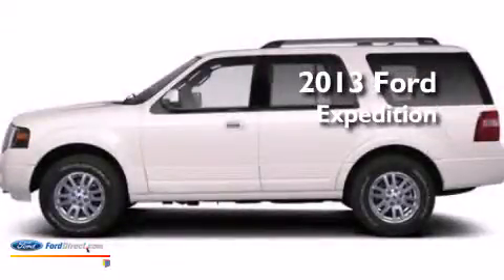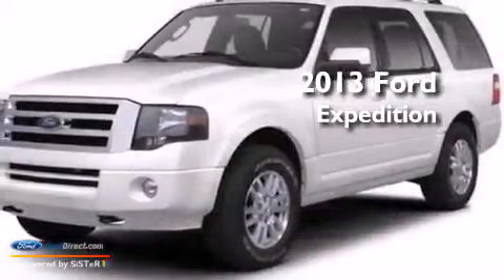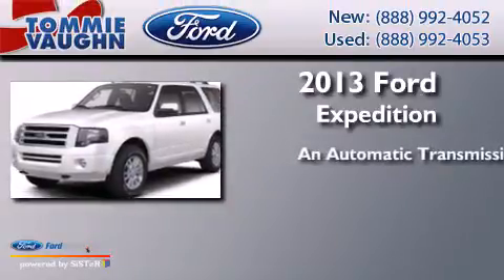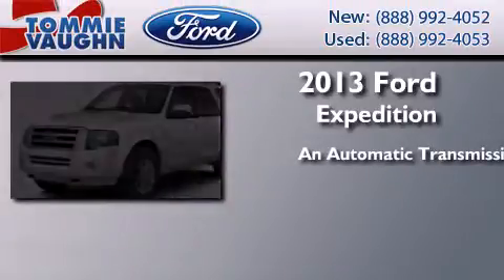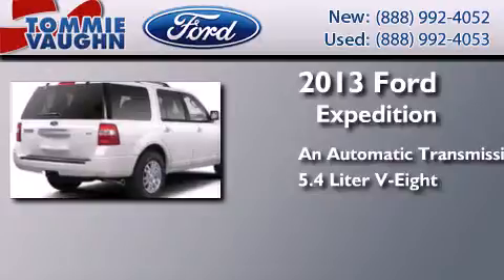2013 FORD EXPEDITION Houston TX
We have been honored to serve the Houston TX area , we promise that your experience at our dealership will exceed your expectations ! Year : 2013 Make : FORD Model : EXPEDITION Engine : 5.4L V8 24V MPFI SOHC Trans .